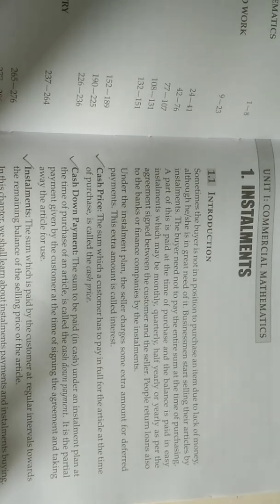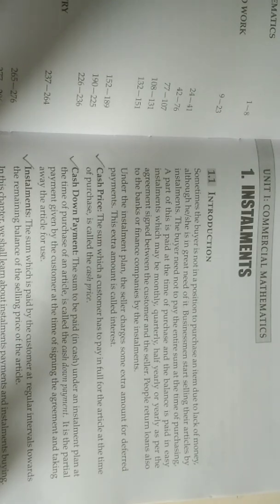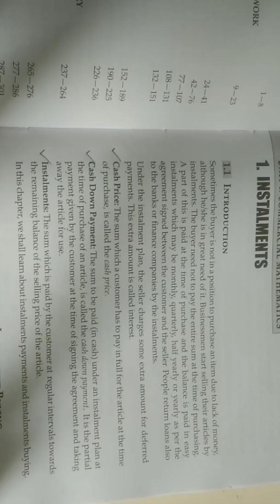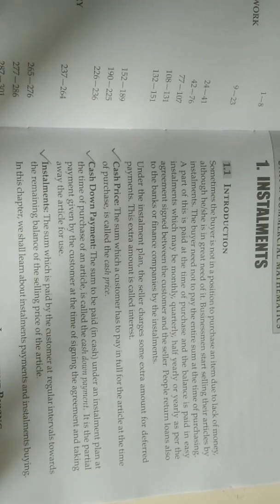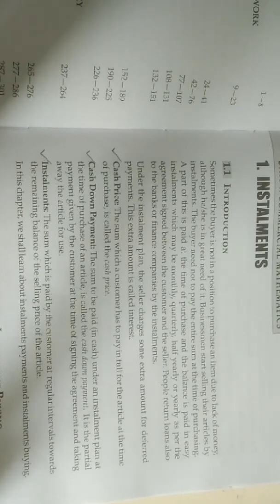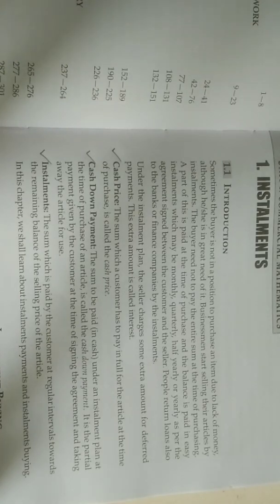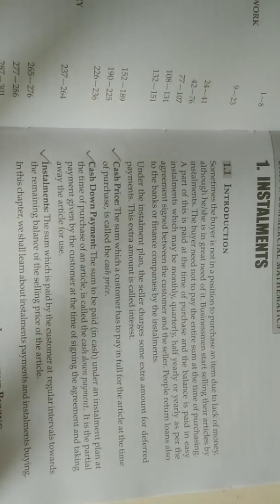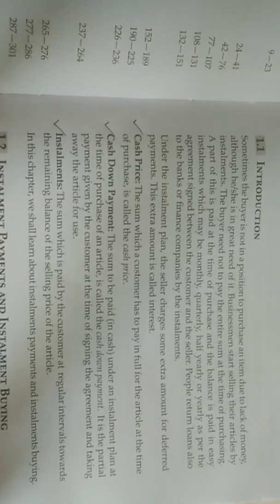MBSE Class 10: Introduction to Instalments | English and Mizo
This is a brief introduction of the first chapter, Instalments for the class 10 students which includes only the theory portion. We will be learning how to solve questions from this chapter in the next video.

Based on the syllabus given by The Mizoram Board of School Education (MBSE), Chapter 1 of the textbook 'Learning Maths'.